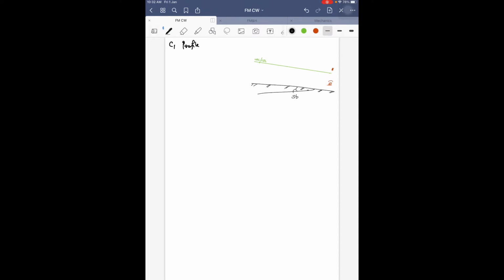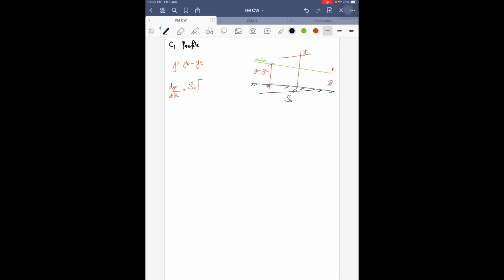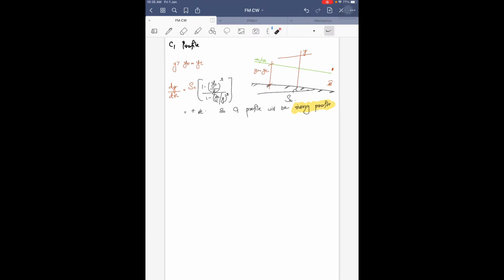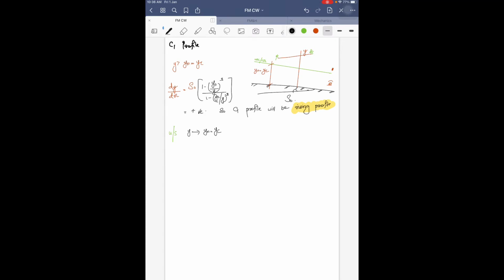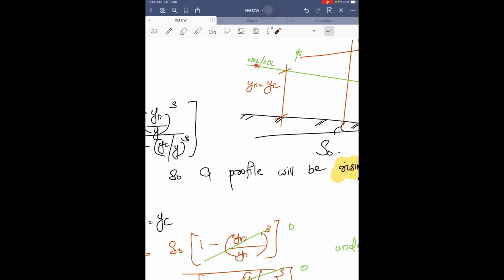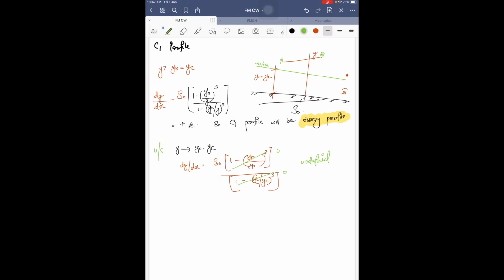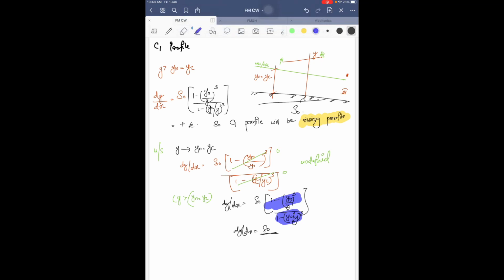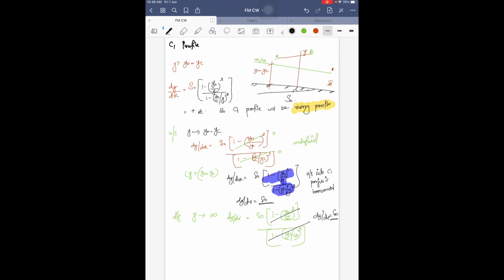M5 C1 Profile